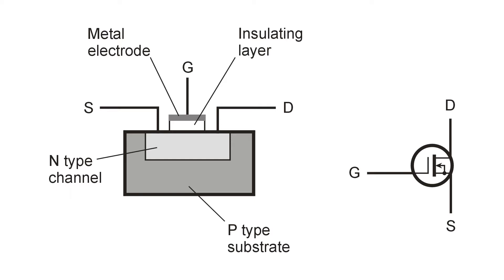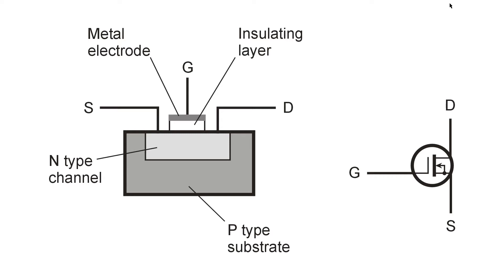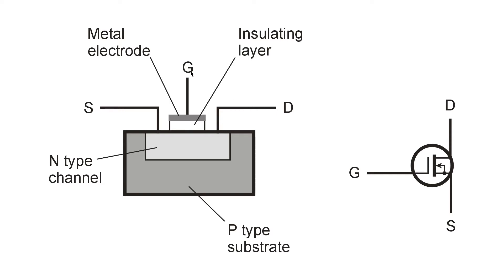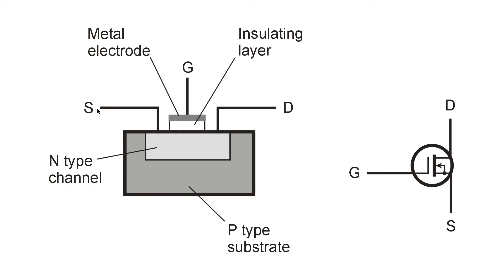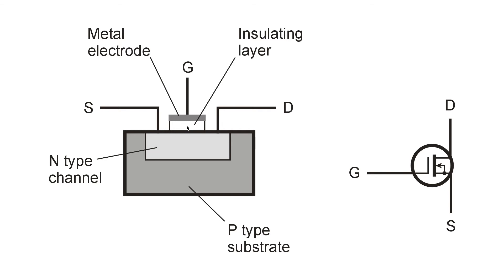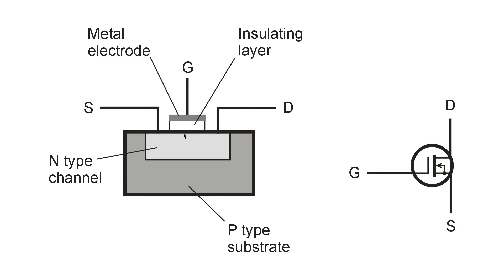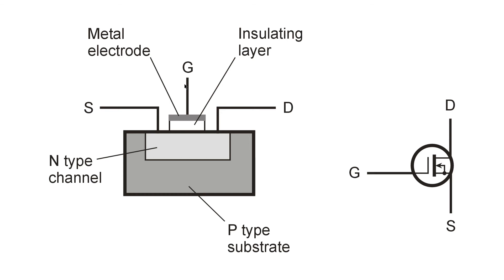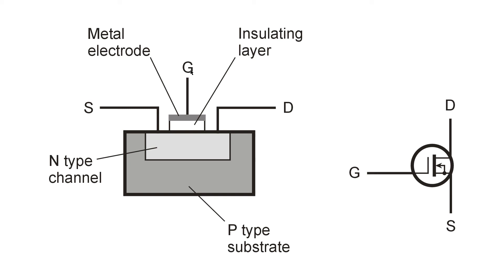Anatomy of a MOSFET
How an N-channel depletion-mode MOSFET works.